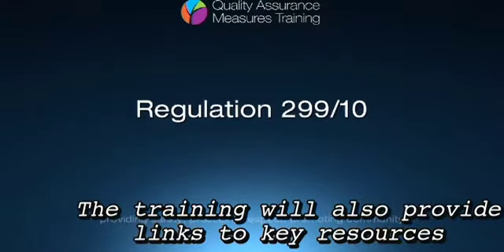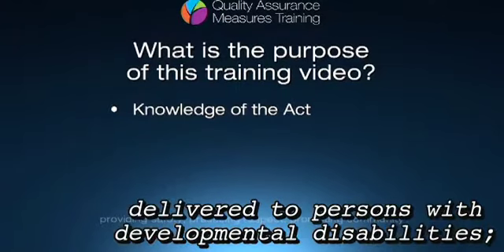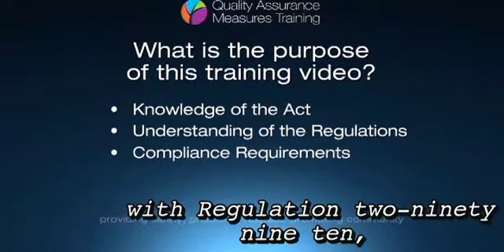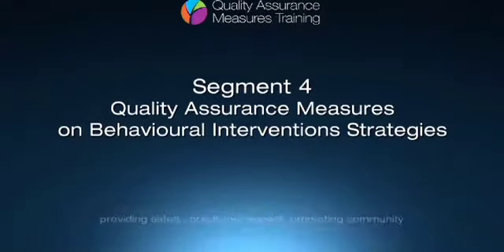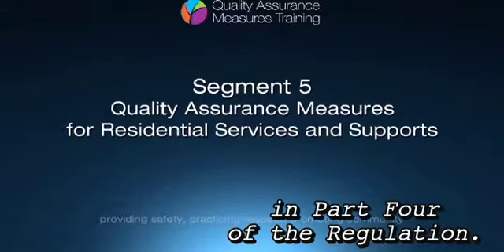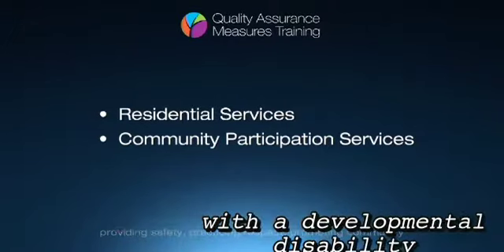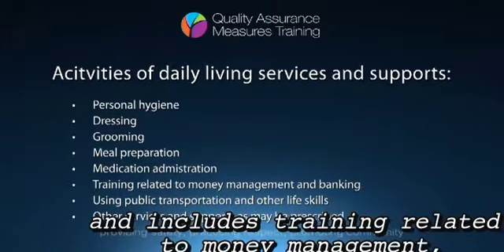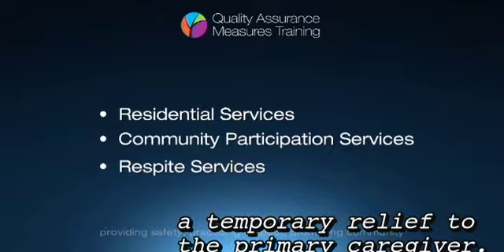QAMT ENGLISH - Closed Captioned - Video1